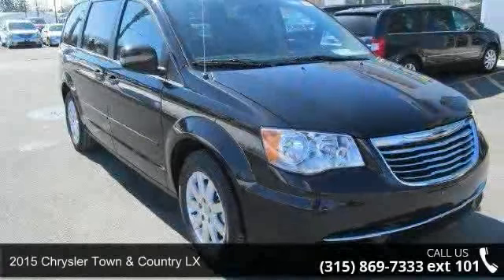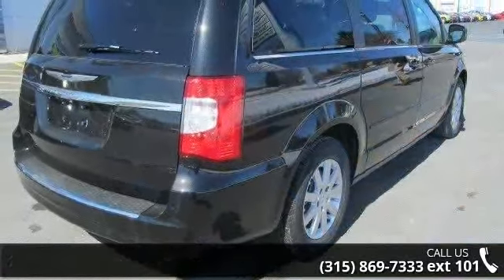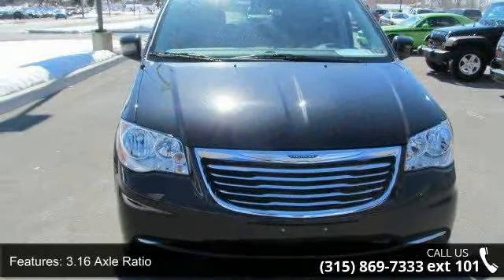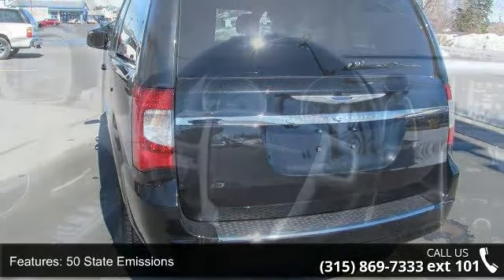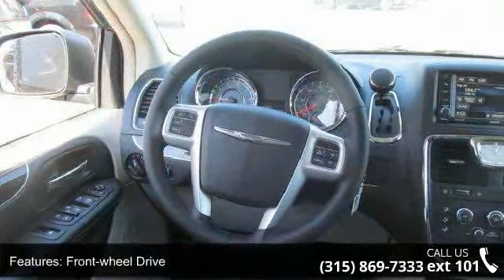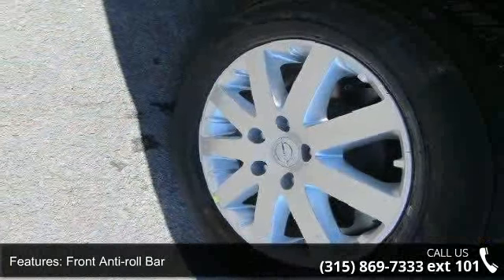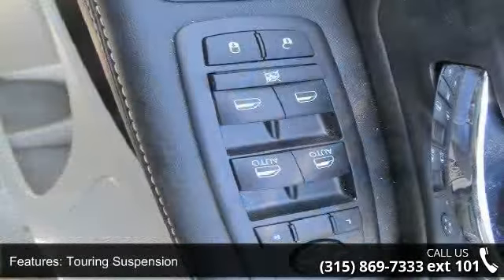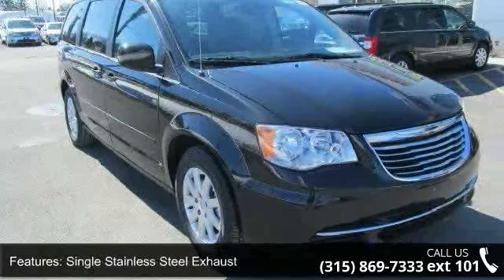2015 Chrysler Town & Country LX - Fuccillo Dodge - Adams,...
2015 Chrysler Town & Country LX Condition: New Transmission: Automatic Exterior Color: Black Doors: 4 Stock: #17981 Cylinders: 6